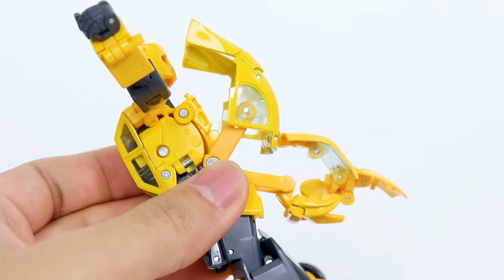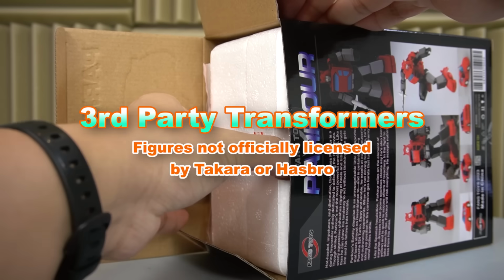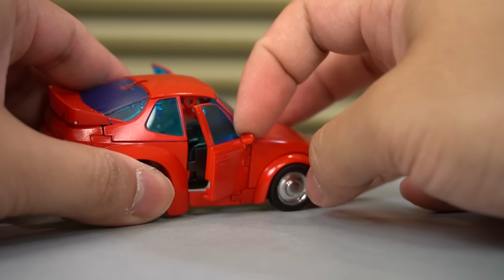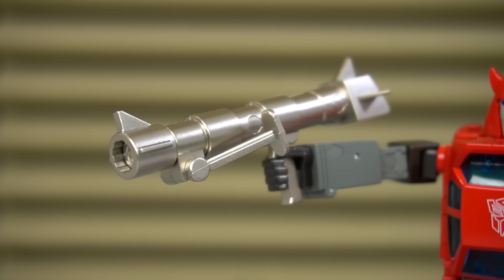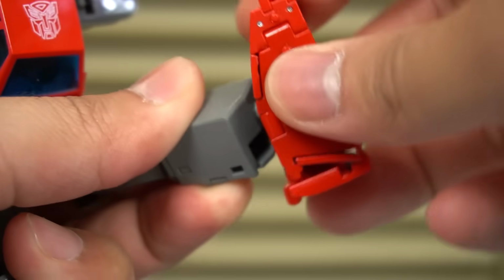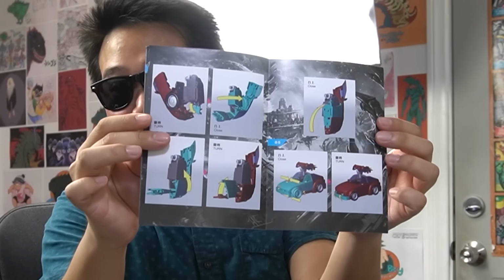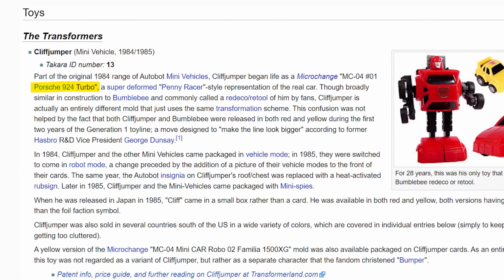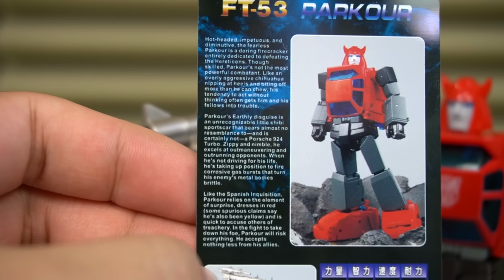Here we go again...? [Fans Toys NOT Cliffjumper Transformers Review]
Here's a Fans Toys NOT Cliffjumper Transformers Review, AKA the Fanstoys FT-53 Parkour! He's pretty much Bumblebee...but red. And he has a less-than-impressive backpack. Here we go again...?